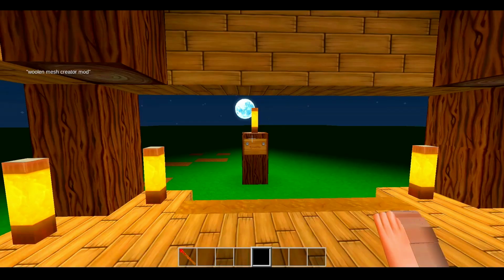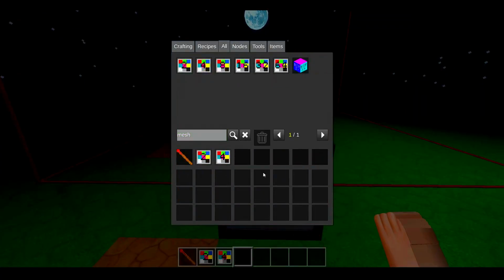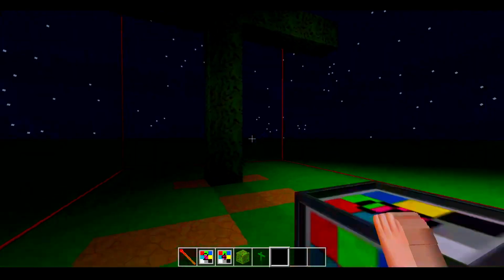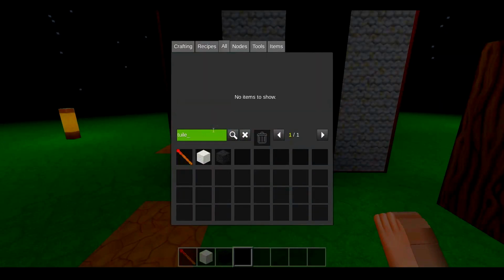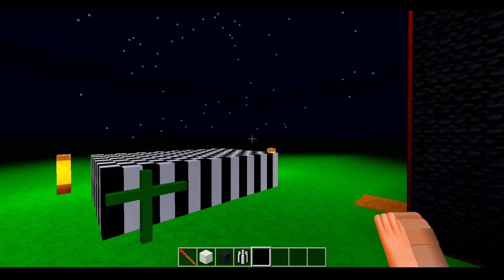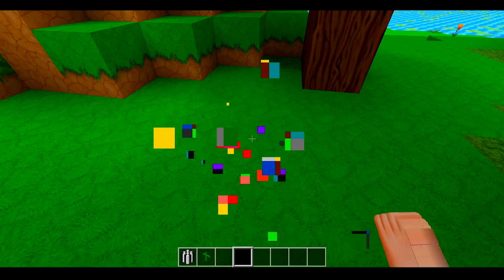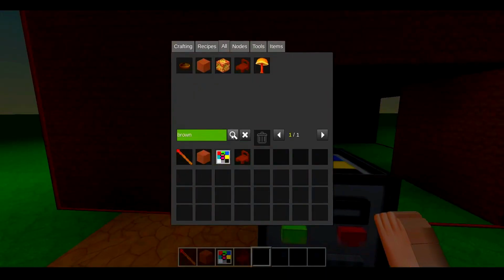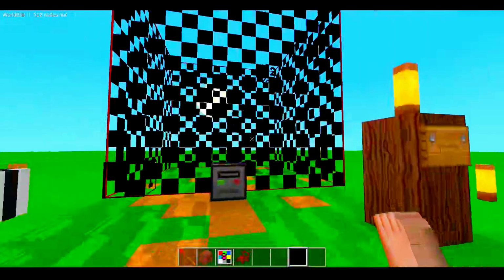Create anything you want (woolen mesh creator mod review)